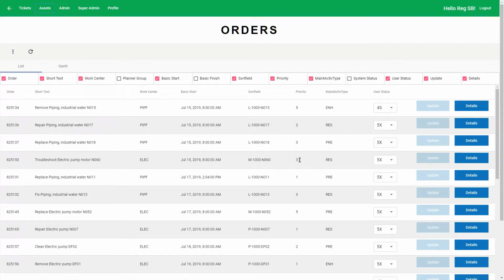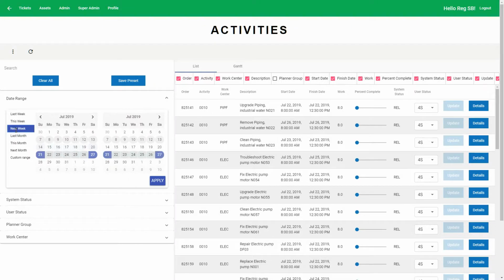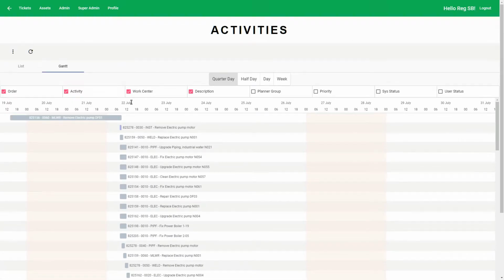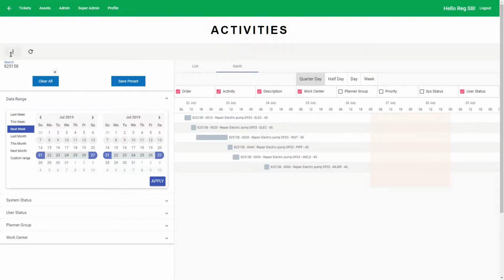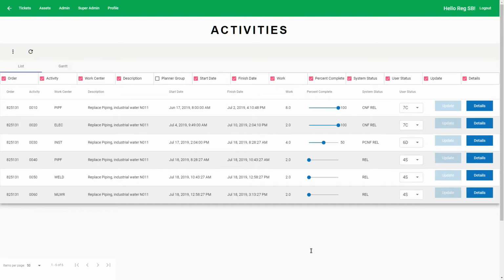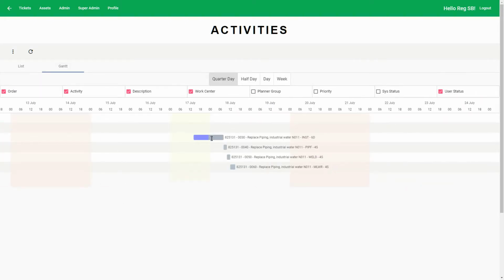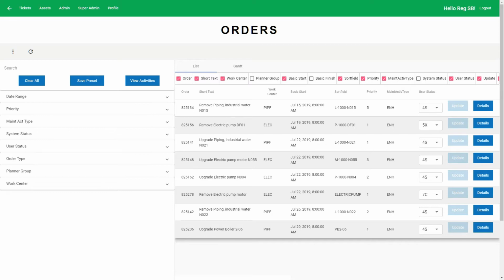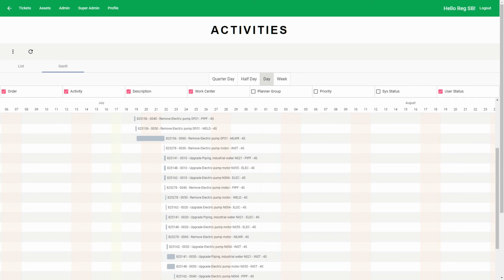4Vision Activities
View SAP Activities (operations) in List view and Gantt chart in a browser on any device.